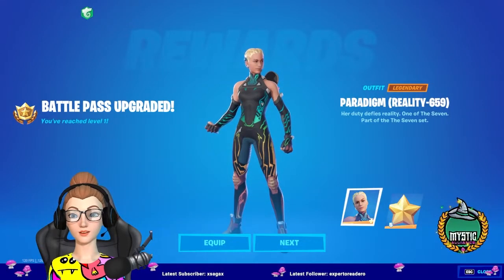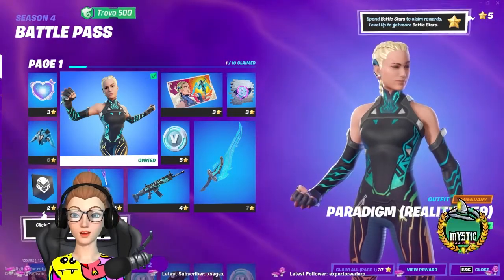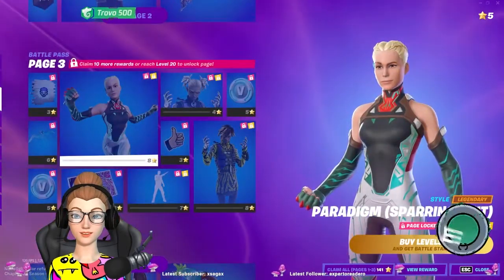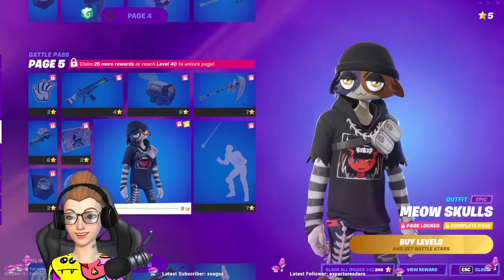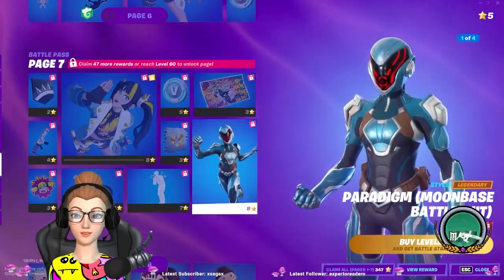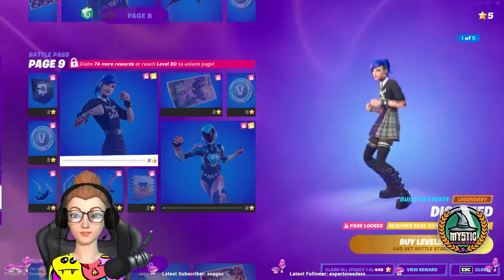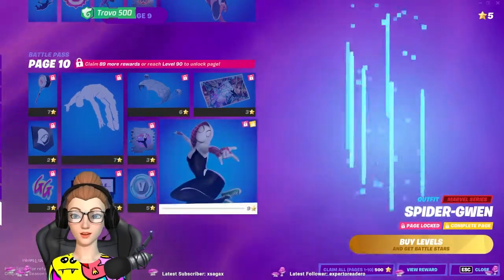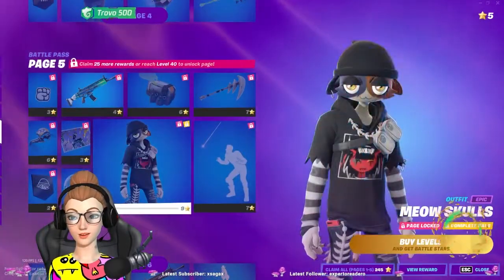Fortnite Season 4 - Battle Pass Review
My review of the Fortnite Season 4 Battle Pass